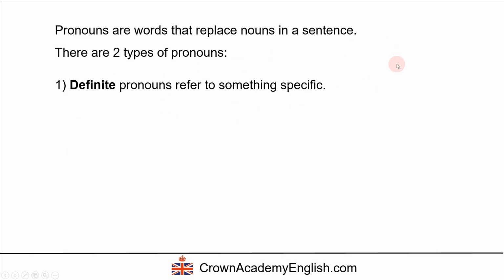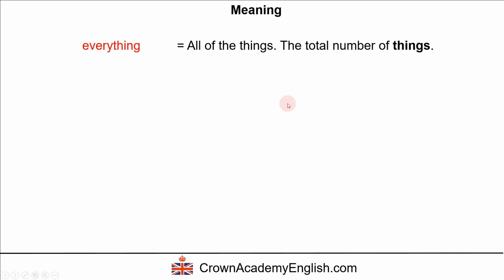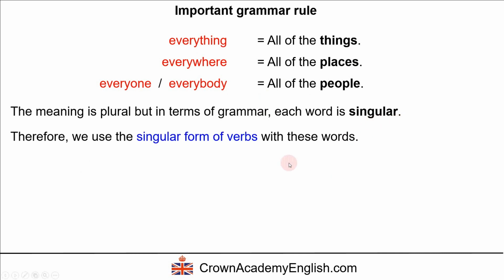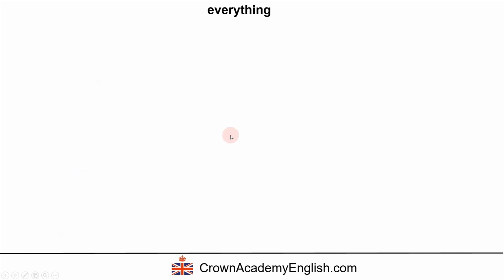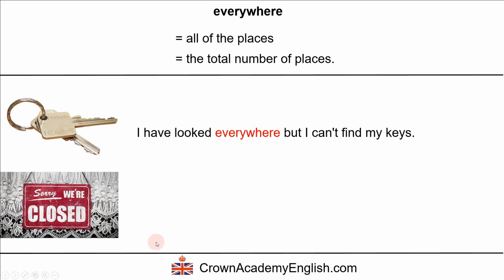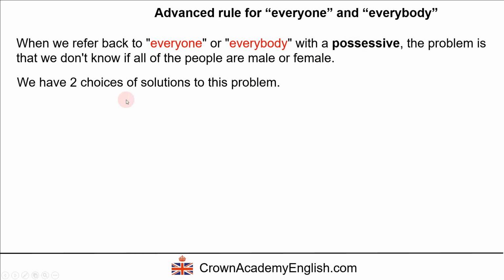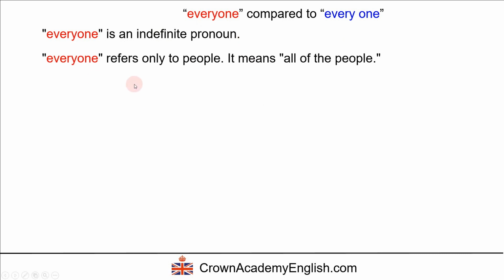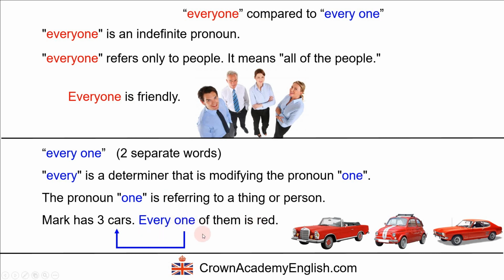Indefinite pronouns - Everything, everywhere, everyone and everybody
Pronouns are words that replace nouns in a sentence. There are 2 types of pronouns:
1) Definite pronouns refer to something specific.
2) Indefinite pronouns are not specific. They are more general.
"everything", "everywhere", "everyone" and "everybody" are examples of indefinite pronouns.

In this English grammar lesson, you will learn the meaning, use and grammar rules for each word.
You will also learn the difference between "everyone" (one word) and "every one” (two words). It is a big difference in meaning!

Andrew,
Crown Academy of English

Photo credits by FreeDigitalPhotos.net:
“Business Team” by Ambro
“Business Man Receiving Applause” by Ambro
“Metal Locker” by Becris

Other photo credits:
“Thoughtful young female student isolated on white background.” | © 123RF.com